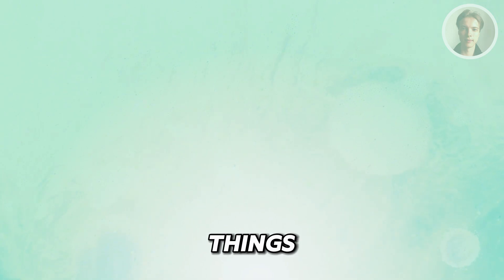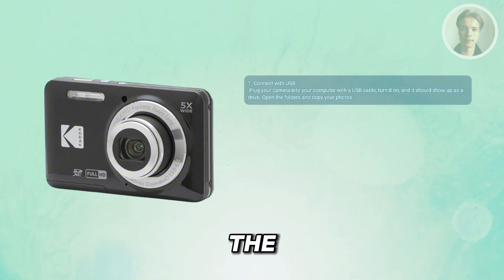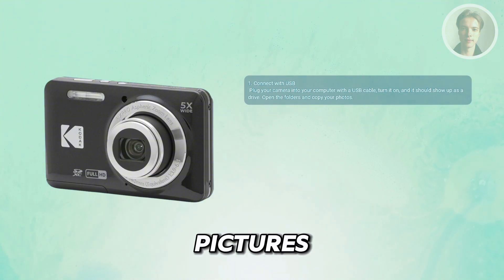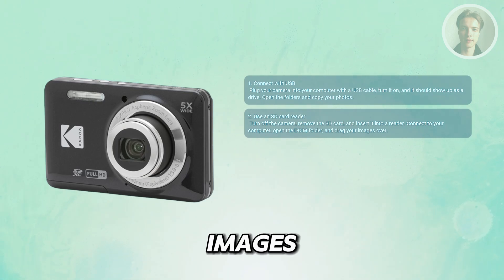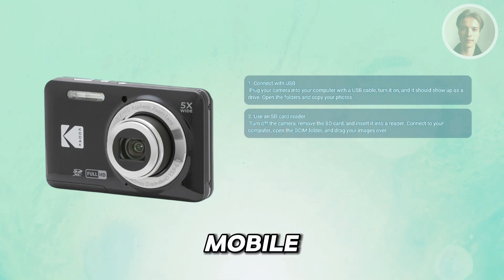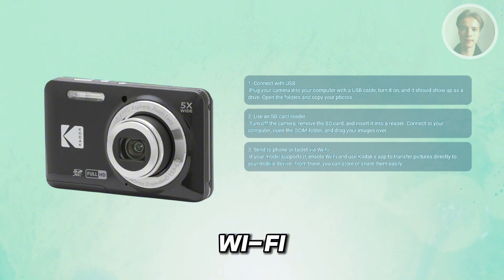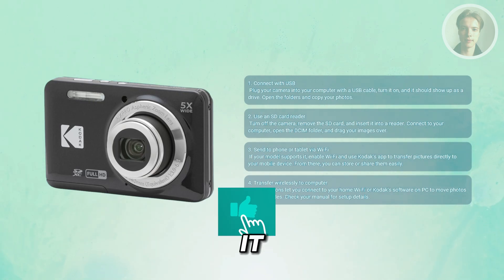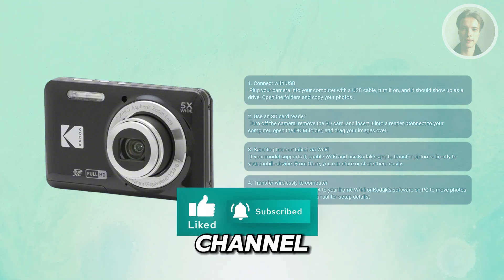How To Transfer Photos From Kodak Pixpro FZ55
If you want to transfer photos from a Kodak Pixpro FZ55, then this video will be perfect for you! I show how to move pictures to a computer or phone using the memory card/cable so your shots are backed up.